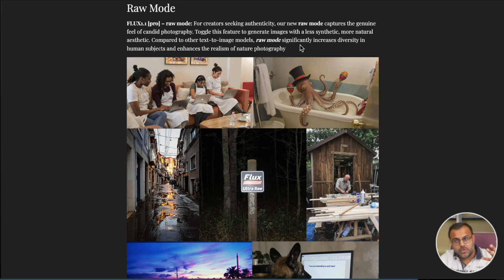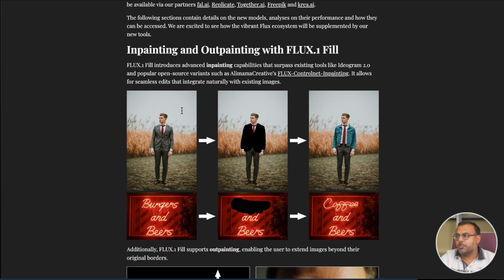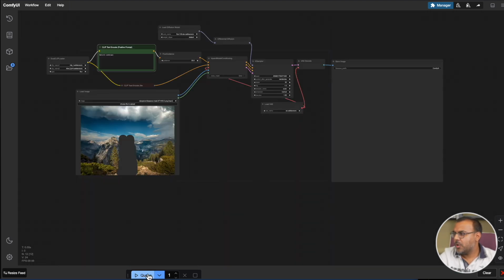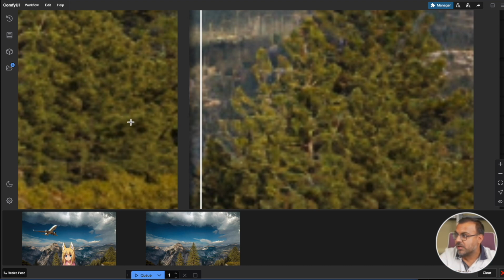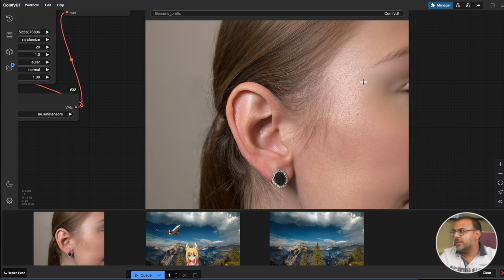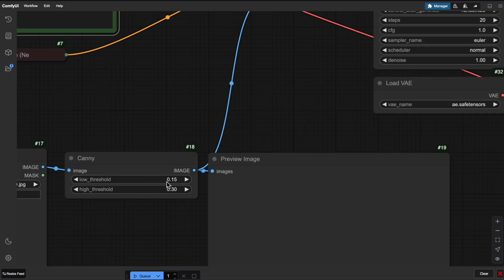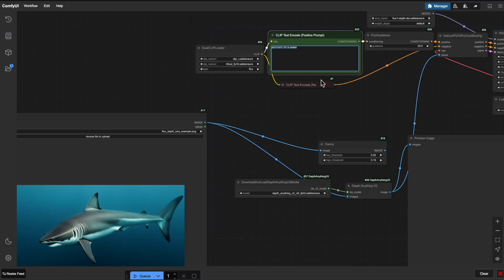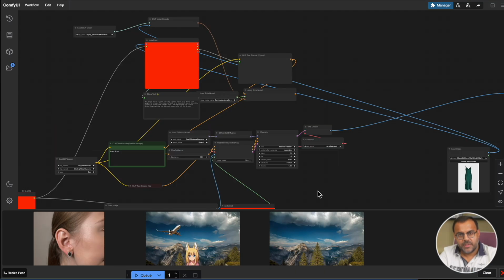Flux Tools Are FINALLY Here! In-painting, ControlNet & Redux (Everything You Need)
🔥 Black Forest Labs just dropped game-changing updates to their AI toolkit! In this video, we break down:
Pro Ultra & Raw Models
New In-painting & Out-painting capabilities
Flux's Version of IpAdapter (Redux)
Black Forest Labs Controlnet

⚡Chapters
0:00 - Introduction and Background on Black Forest Labs
2:50 - New Flux Tools Overview
3:39 - Pro and Dev Model Versions
4:04 - In-painting & Out-painting Introduction
4:39 - Installation Instructions
6:20 - In-painting Demonstration & Runpod
8:24 - Out-painting Demonstration & Issues
10:00 - Control Net (Canny) Implementation